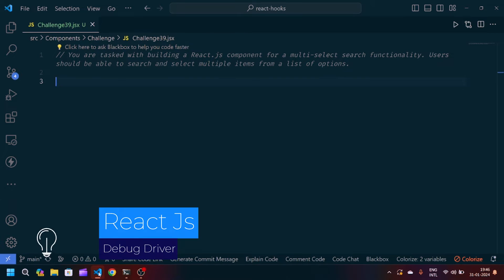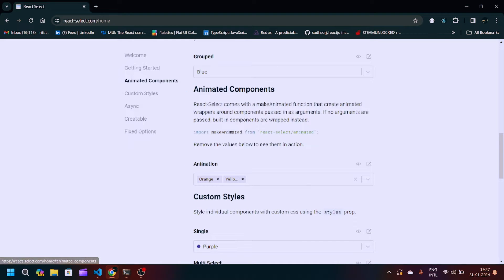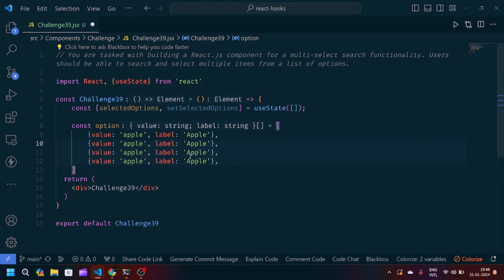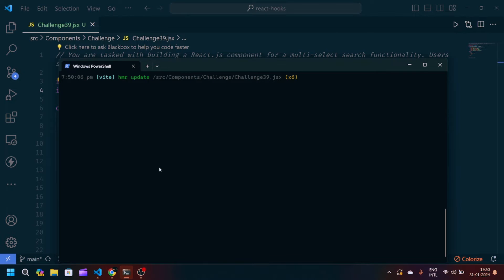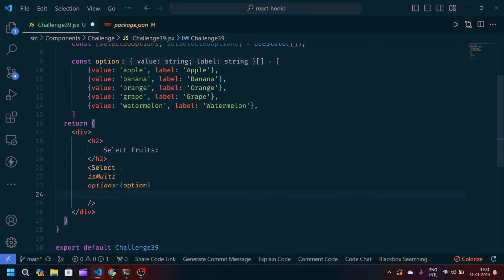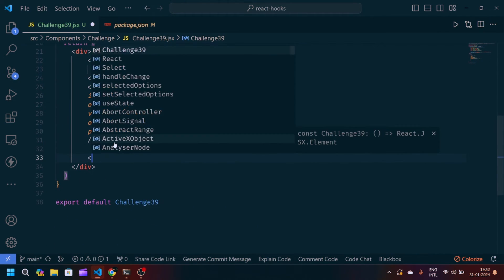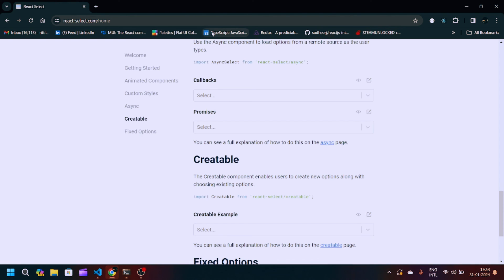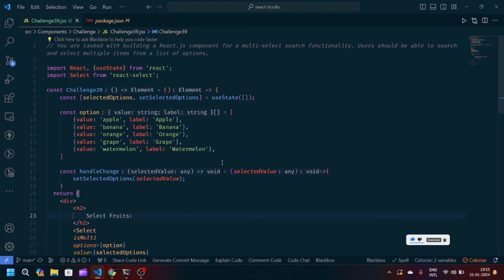#39 React Js Challenge Day 39 | multi select search bar in react js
Your Quaris-
react js multi search
react js multi search filter
react search filter
reactjs search filter example
reactjs search bar
react js search functionality
reactjs search
reactjs search filter
search filter react js
search filter javascript
search filter in js
react select
react js select
how to select multiple items in a search input
how to select multiple items in a search box
react js frontend interview
reactjs machine coding round
reactjs machine coding
reactjs machine coding round questions
react js machine coding interview
frontend machine coding
frontend machine coding interview
frontend machine coding round
frontend machine coding round questions
frontend machine coding questions
filter in react js
react js multi select search
search bar in react js
multi select search bar in react js
react js multiple select input
react js multi search select input
react js advanced concepts
react js
react
react search bar
search filter in react js
search filter in react
search react
react search filter
react search filter api
search in react js
react search
search filter react
reactjs search filter
react js search filter
search filter in react js using api
react tutorial
search and sort in reactjs
search filter in react with dynamic
build search filter in react js